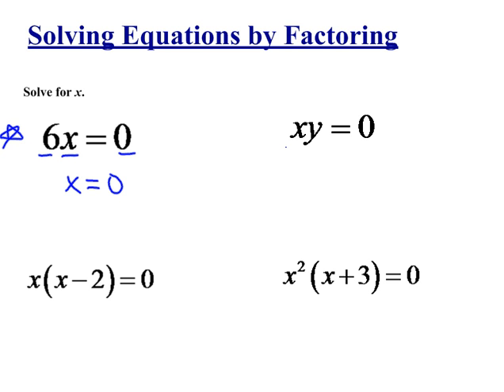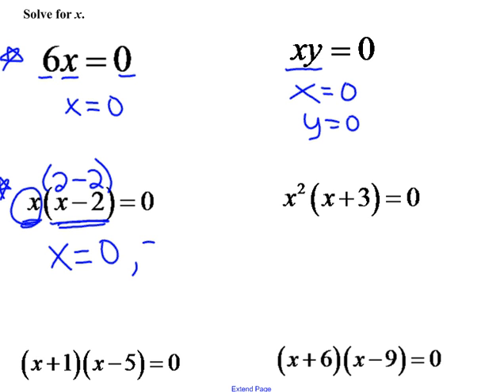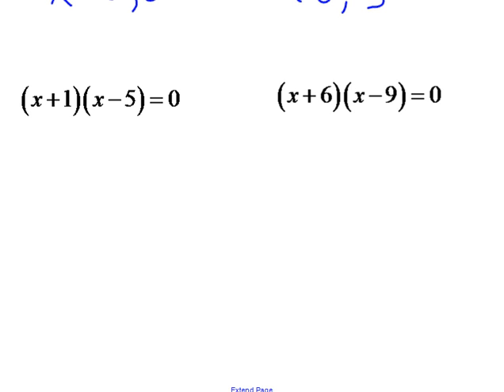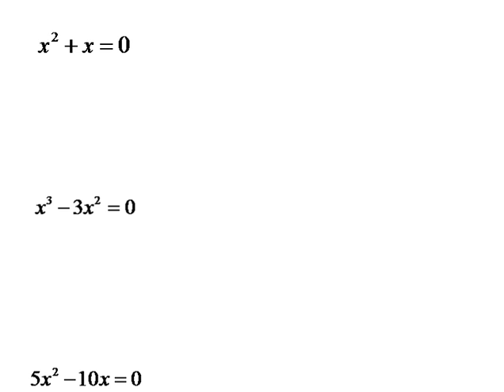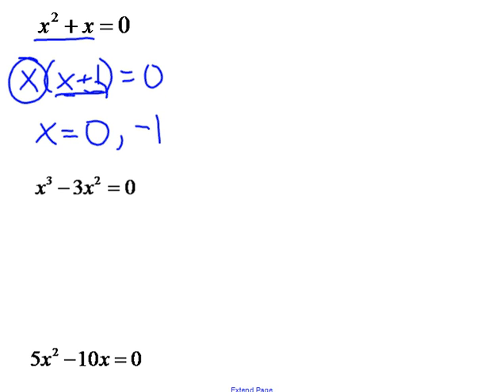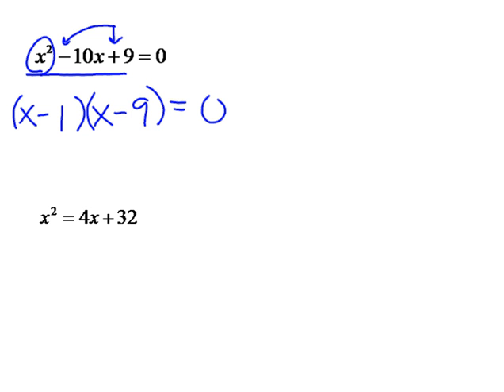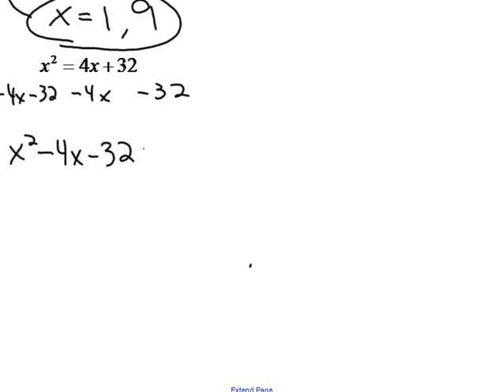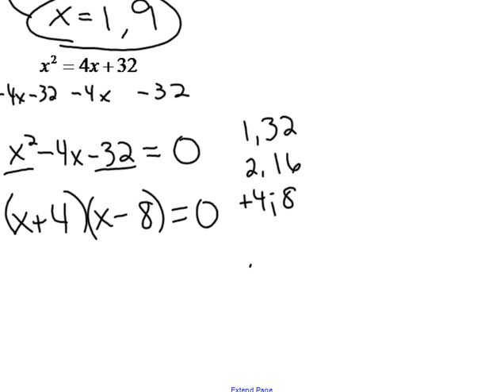Solving Equations using factoring.wmv